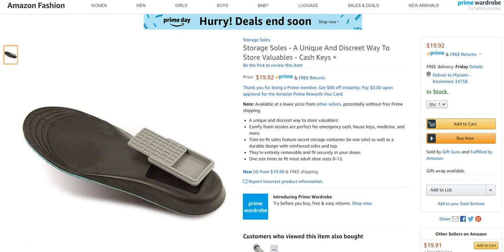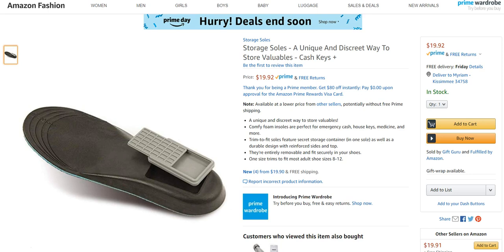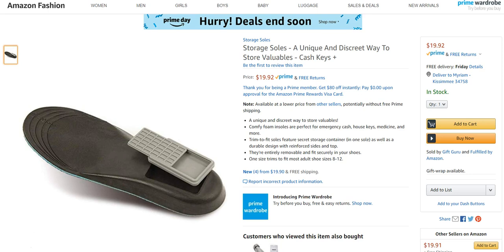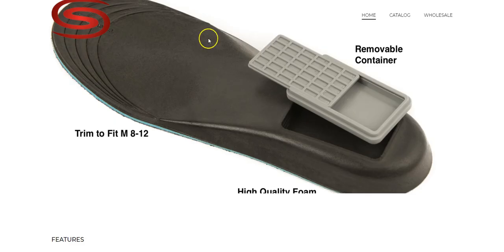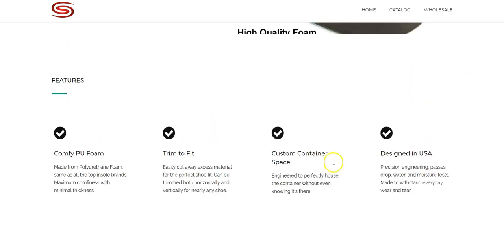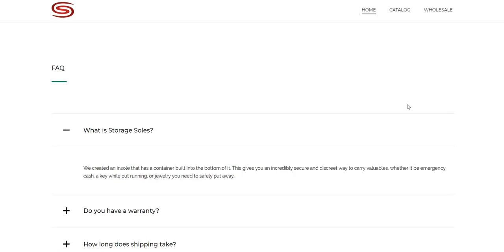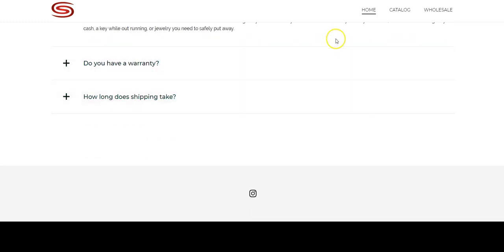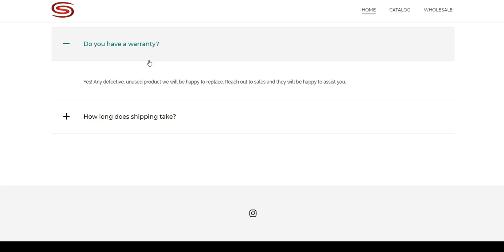Weird Products Daily | Secret Storage Compartment Insoles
Secret Storage Compartment Insoles

Ensure your most valuable possessions remain safe while you’re out-and-about by stashing them inside these ..

Social

Bitcoin
1AbsM6eUvruyRZZ9iB3cFgTRtBwCmNcgRa

Litecoin
M9xpcu43xaoksM1zKQVeHos8yxuJevC8zk

Ethereum
0x4CE3AA68e31F8Fd9B8c73AE76C40B42eB90Be5b8

NavCoin
NeyMn17BXV9SoYJGUPLyG47xRfWxRYWsz9

Steemit
STM6hprxM2ciQa48H2fBdq9ksn8rmFGdFoTrQCz516pHS7NqVHBBq

Dash
XbRAqzqwLLk2Fkq6bUtN417UFrjNcaLyDj

ZCash
t1VgnxB76TesdUuzYs6Qpbr5kPS86cEreVy